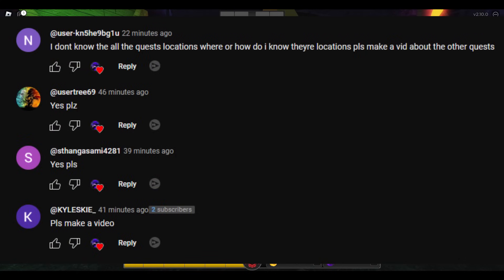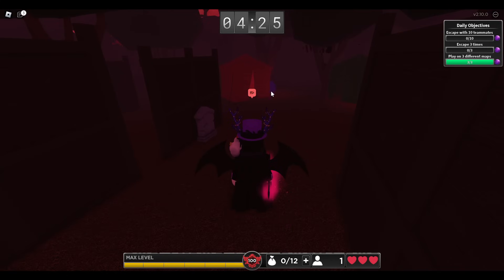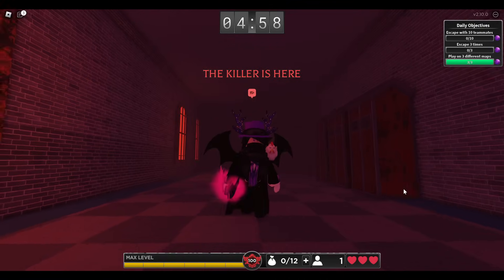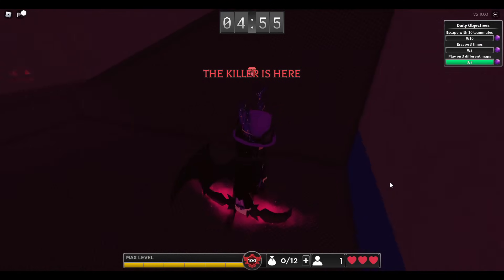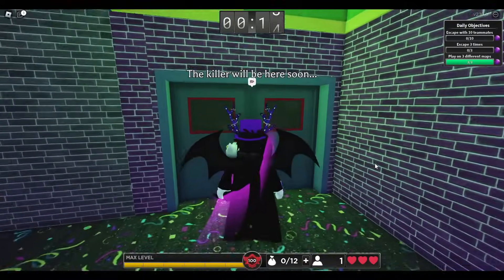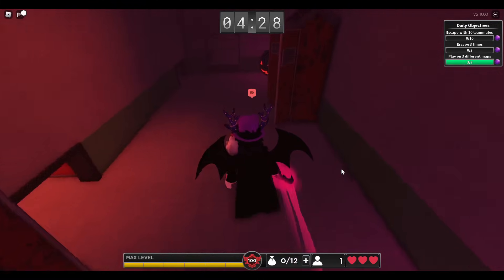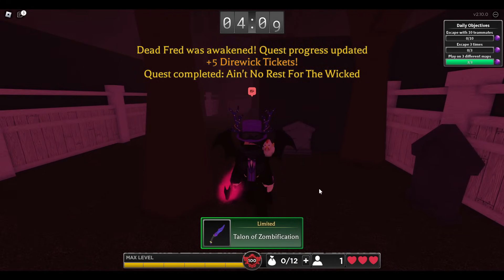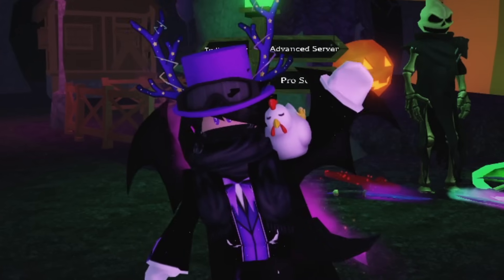[2023] ALL Grave Locations For Dead Fred // 🔪Survive The Killer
🟣I didn't think I'd be doing a guide for these, but by popular demand, here it is. Hope it helps!

📌Timestamps:
0:00 - Intro
0:17 - Classic Fairgrounds
0:48 - Classic Willow Marsh
1:27 - Darkwood Asylum
1:45 - Deadman's Point
1:55 - Fairgrounds
2:14 - Haunted Mansion
2:29 - Night School
2:42 - Paparoni's Pizzeria
2:51 - Scary Gary's Academy
3:10 - Skate Zone
3:25 - Space Lab
3:39 - Water Treatment Facility
3:55 - Willow Marsh
4:24 - Happy Neighborhood (How did I forget?!)
4:58 - Finishing Things Up!

🔎No hidden graves down here, just tags...or is there? Muahahaha🎩